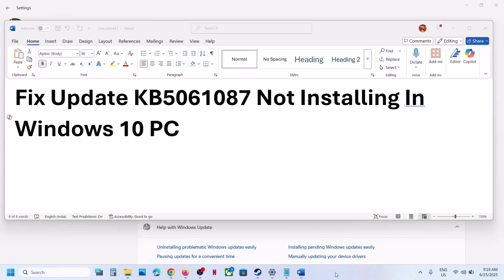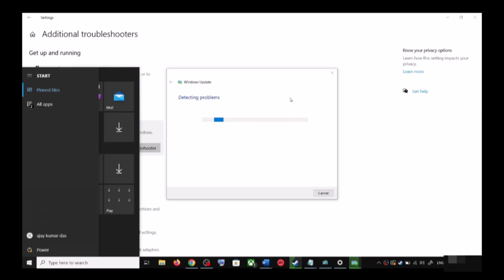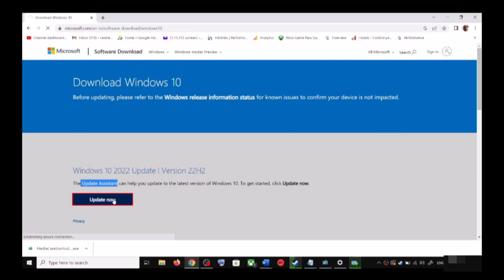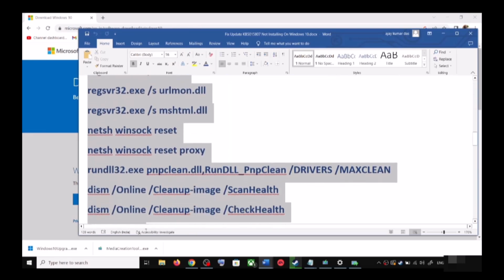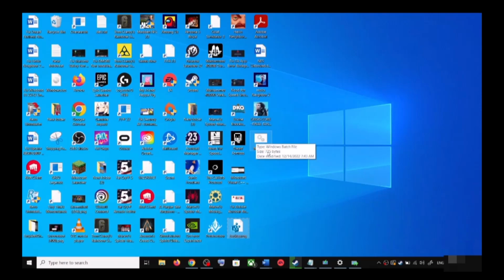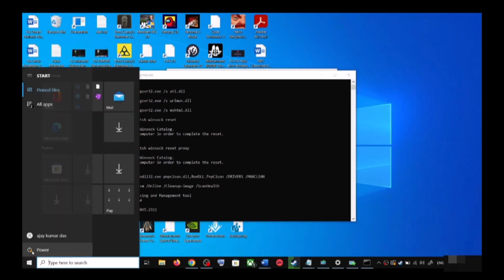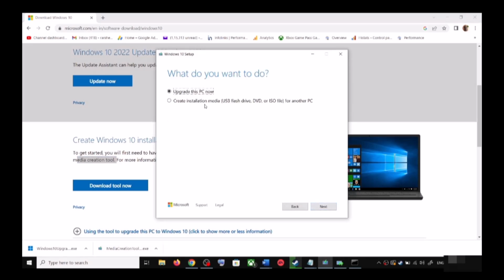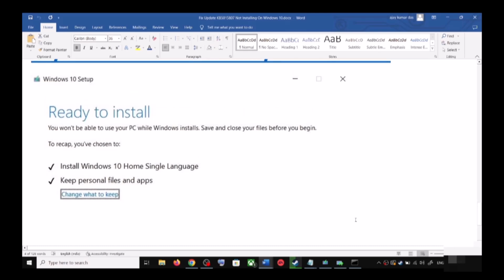Fix Update KB5061087 Not Installing In Windows 10 PC